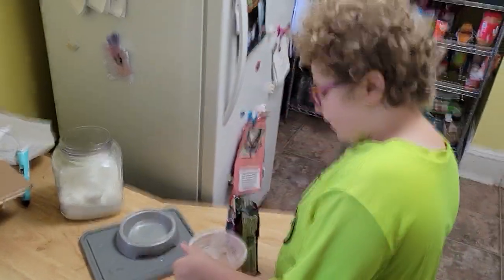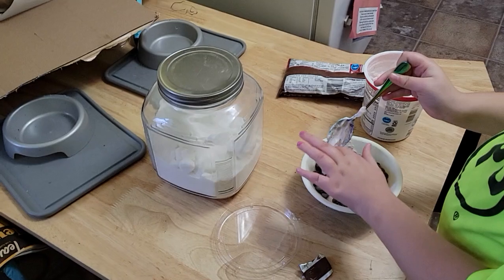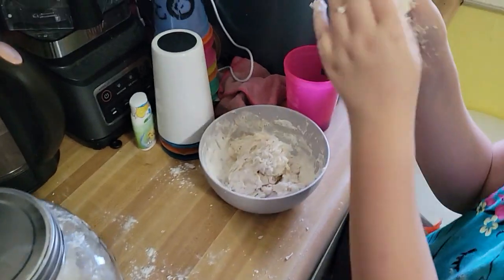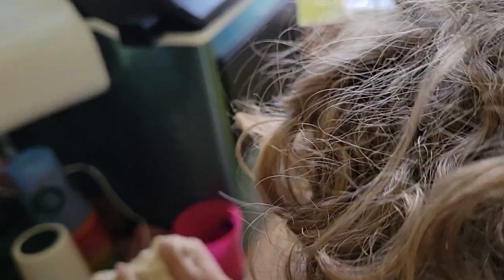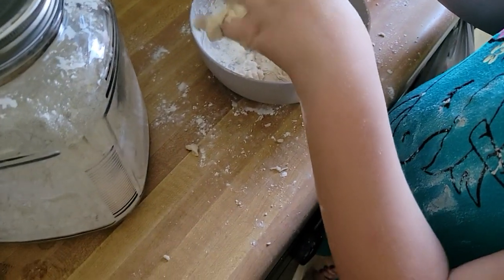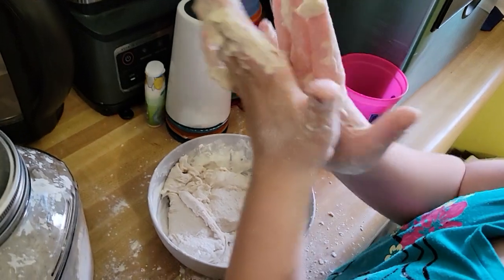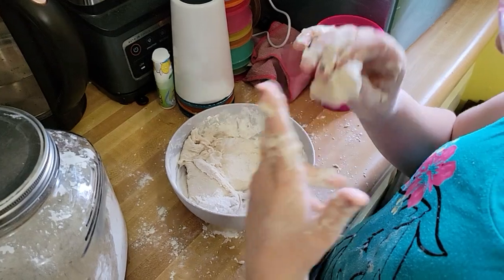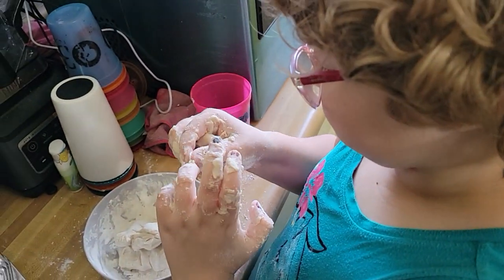play dough and chocolate chip yogurt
Sunday funday